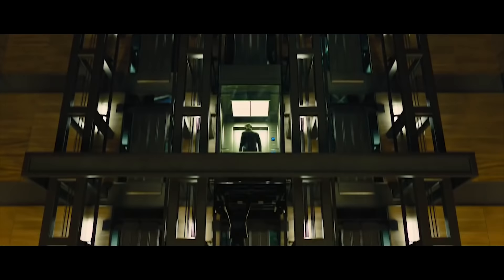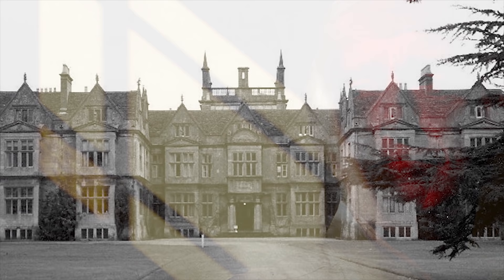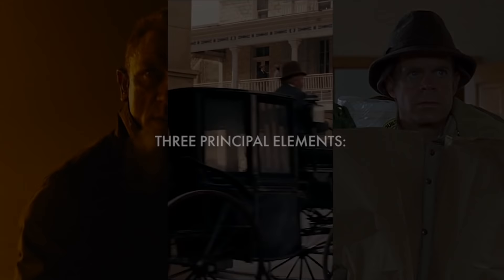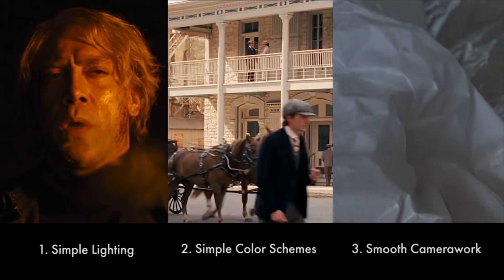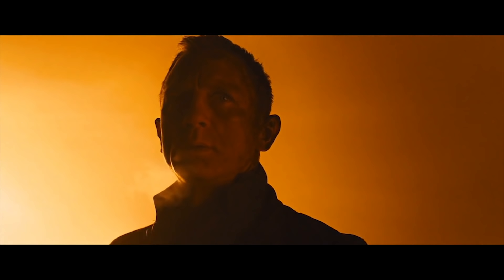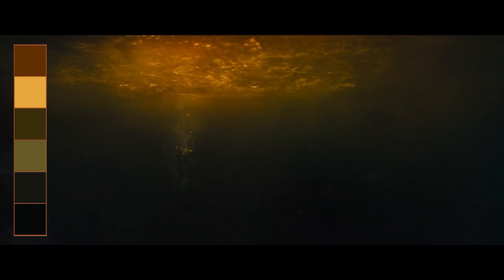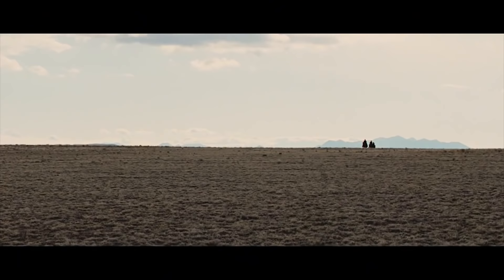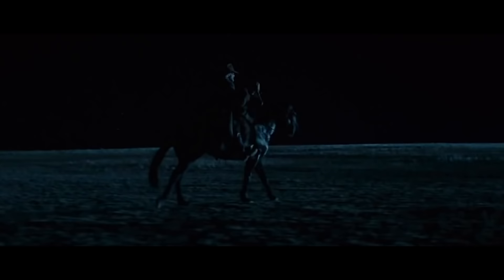Roger Deakins: Beauty in Simplicity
Roger Deakin's cinematography is simply beautiful.
Let's analyze why.

P.S. I apologize for my mispronunciation of 'Torquay' and 'Buckinghamshire'. Not as phonetic as they look, haha.

Music: 'Main Title', 'The Locker' and 'Sister James' from the 'Doubt' OST by Howard Shore